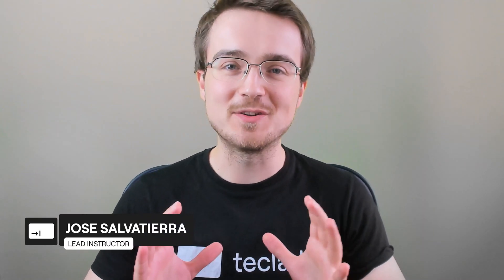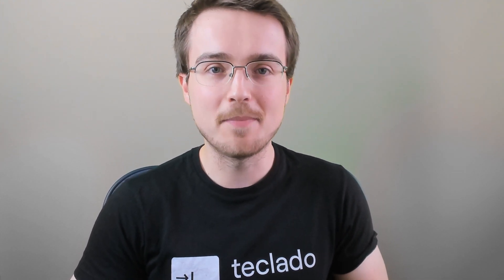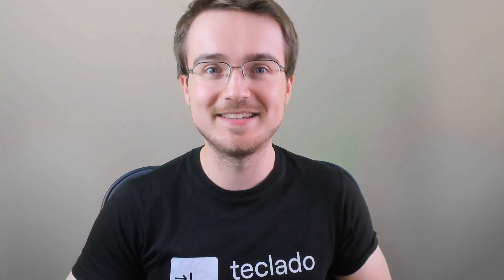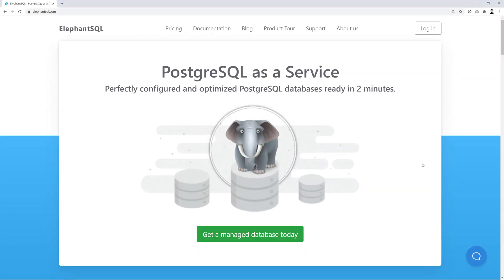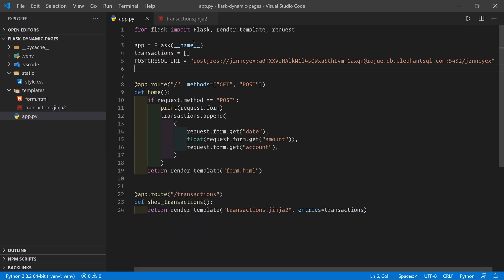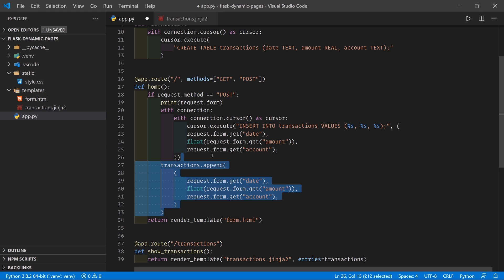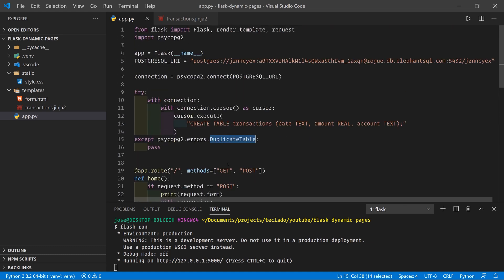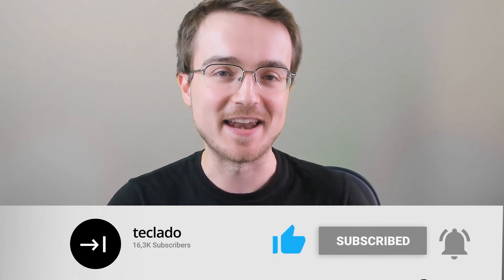Permanent data storage with PostgreSQL - Flask Tutorial for Beginners [5 of 5]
Learn to work with Python and Databases in this video. Specifically, we look at making a sample Flask app that uses PostgreSQL to store and retrieve data. Plus, we'll also learn about other ways to store data, like files and SQLite.

-- Links --